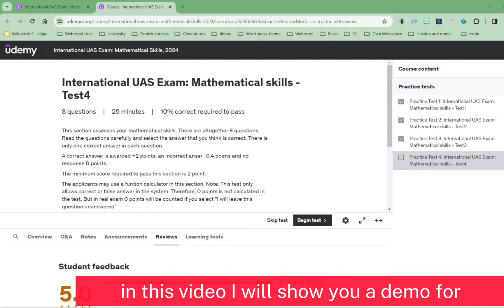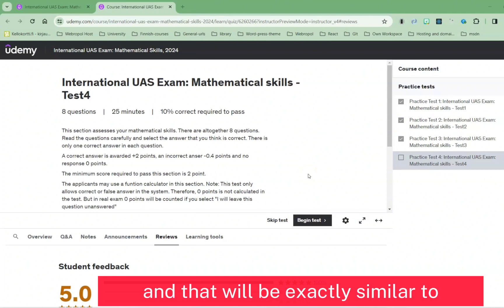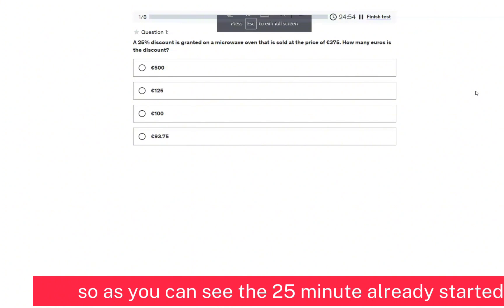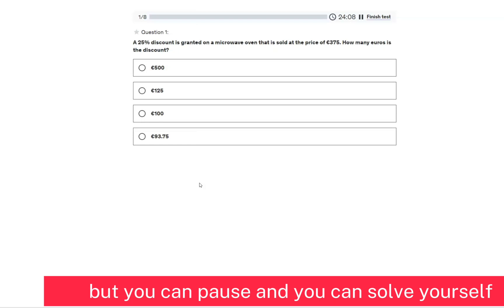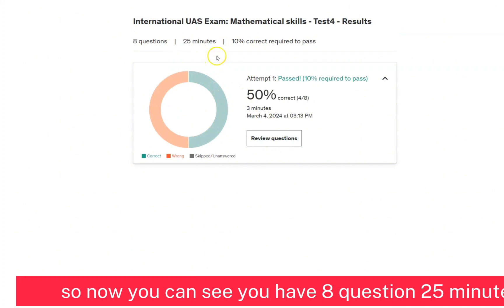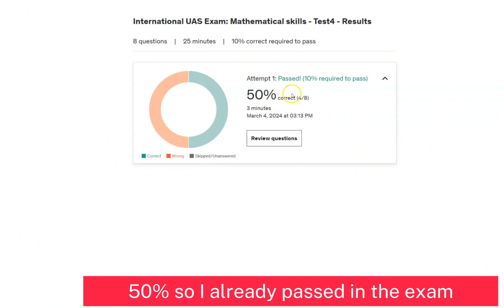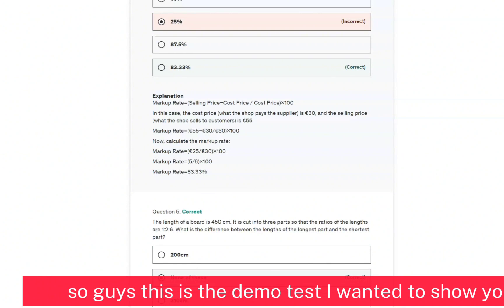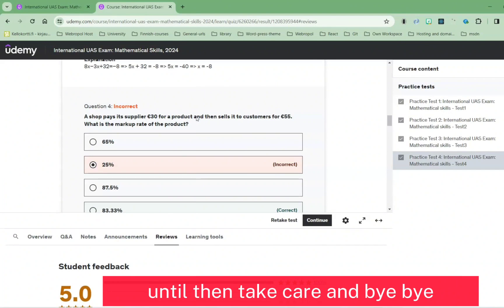Entrance Exam Live Demo Test for Mathematical Skills 🇫🇮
👉Finnish Entrance Exam Mock Test for Common Sections(Logical reasoning, English, and Mathematical skills)

👉Entrance Exam Mock Test(Logical reasoning, English, Mathematics, Ethical Skills, Emotional intelliengence skills)

👉Use this link to Buy your student health insurance for Finnish Residence Permit:

If you want to buy International Health insurance:
✅International Student Health Insurance Finland: